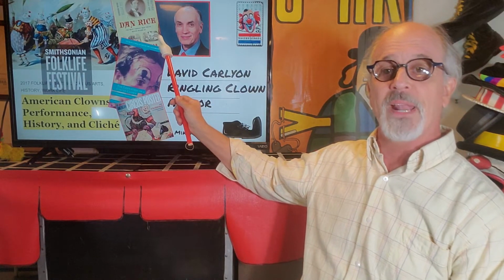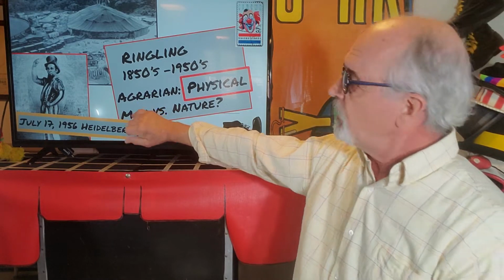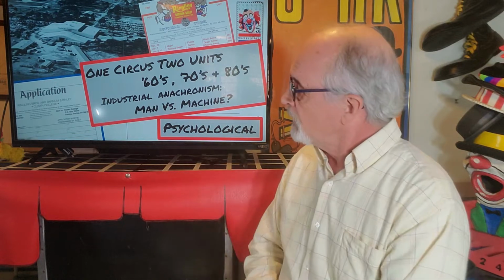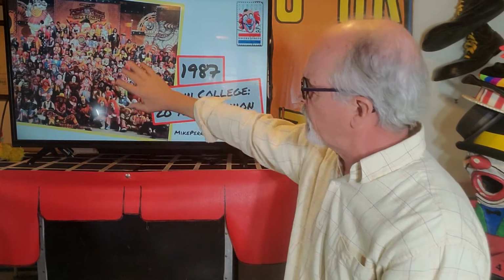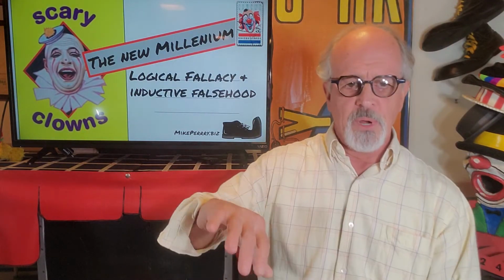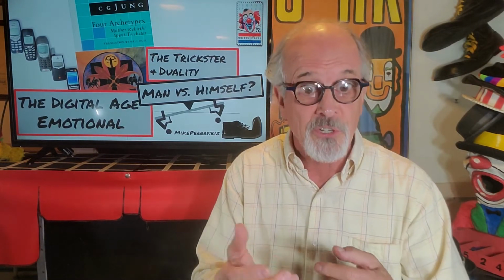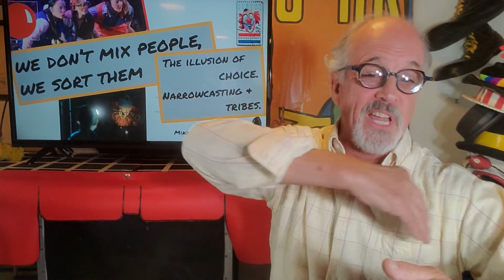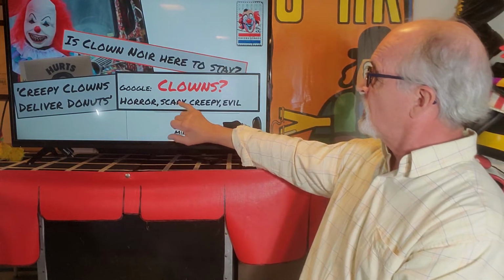CMU OSHER Free the Elelphants